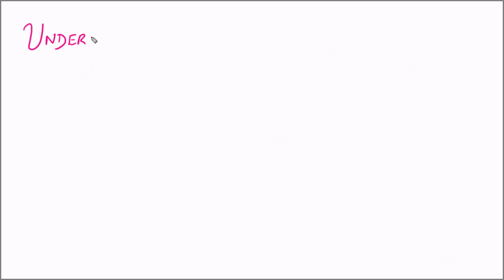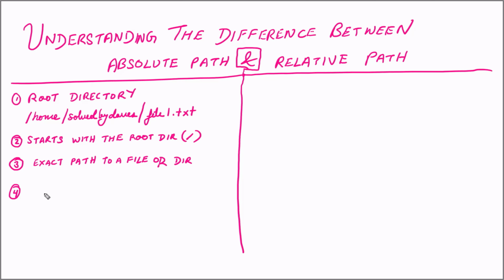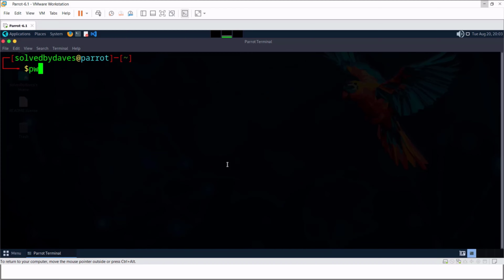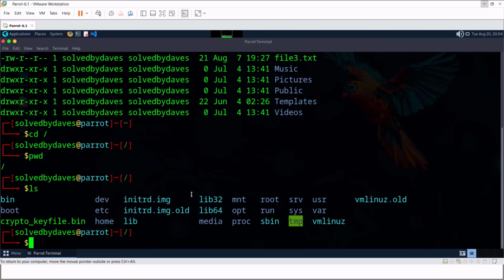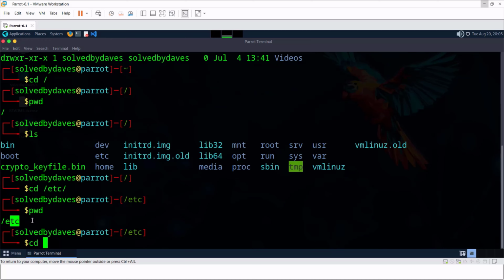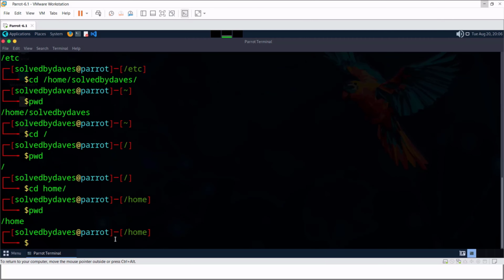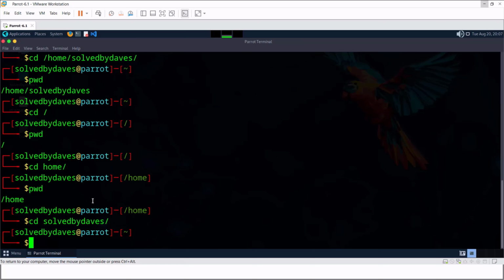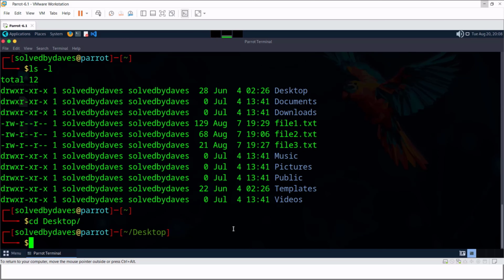ParrotOS Essentials | Understanding Absolute Path and Relative Path (2026)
In this video, you’ll learn the difference between Absolute Path and Relative Path in Linux, a fundamental concept for navigating the Linux file system efficiently. Knowing how paths work is essential for file management, scripting, system administration, and cybersecurity tasks.

This tutorial explains the concept in a clear, beginner-friendly way, with practical examples demonstrated on Linux / Parrot Security OS.